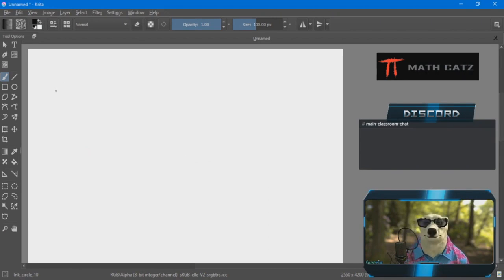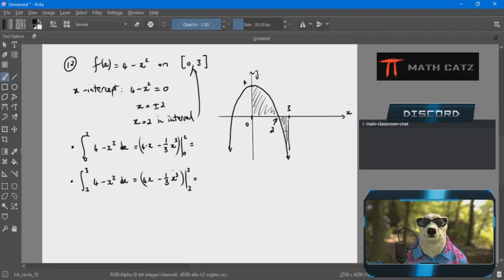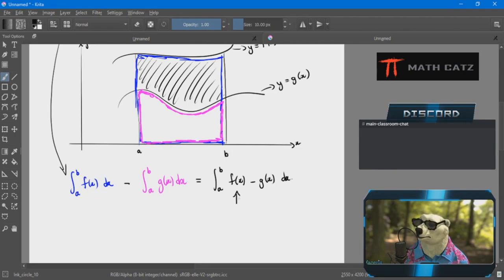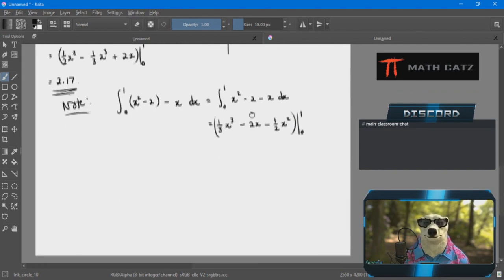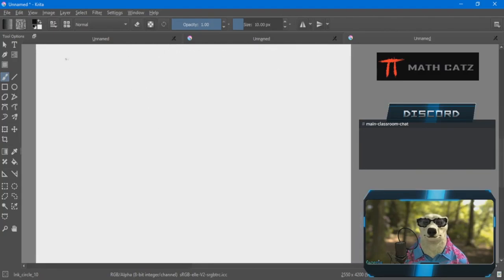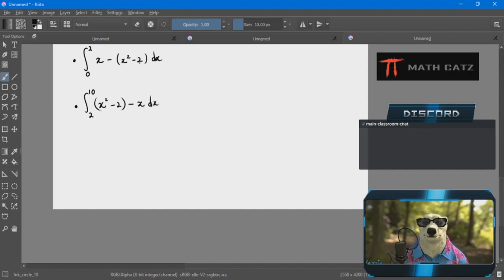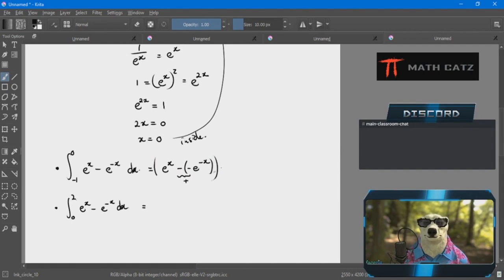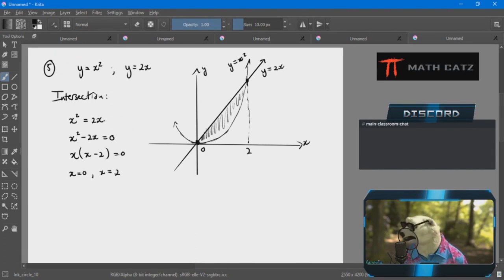06Livestream Definite Integrals and Area 2